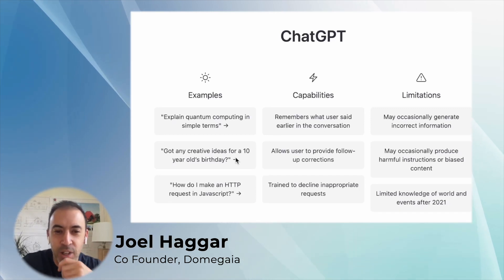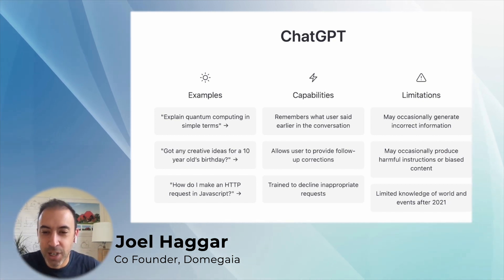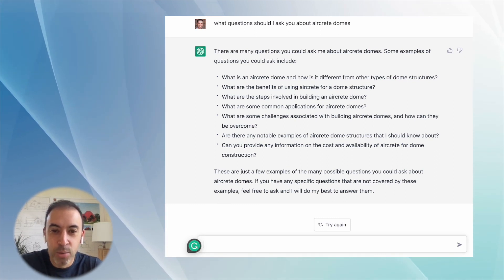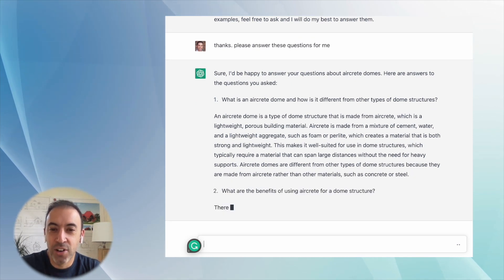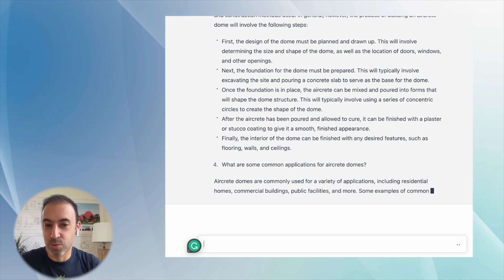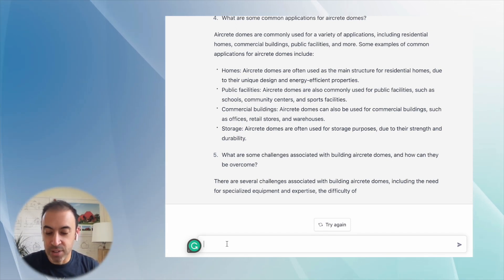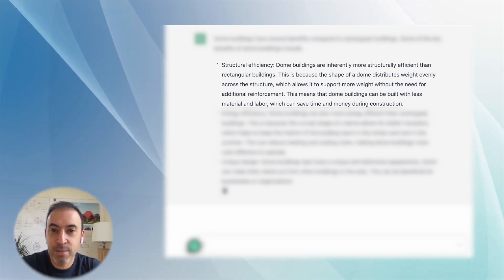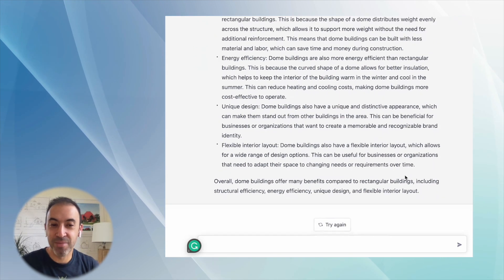ChatGPT can tell you about Aircrete Domes!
We were amazed at how much the new ChatGPT Artificial Intelligence system knows about Aircrete Domes and other building methods.  Watch this video to see our conversation with it.